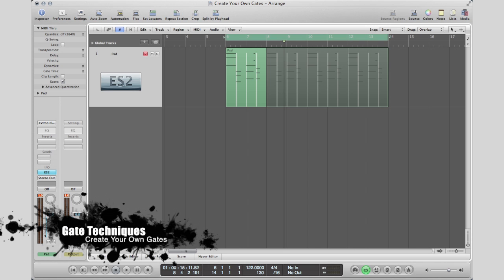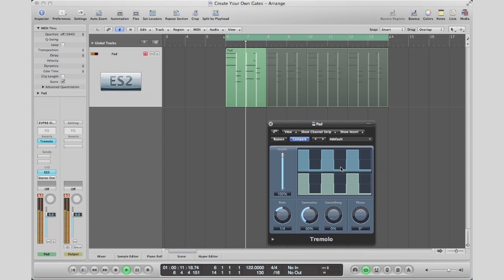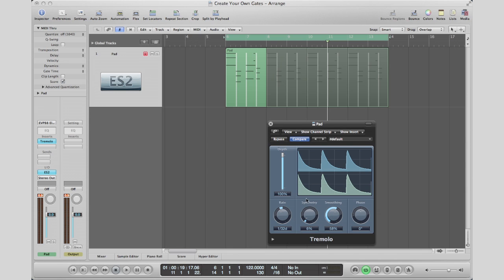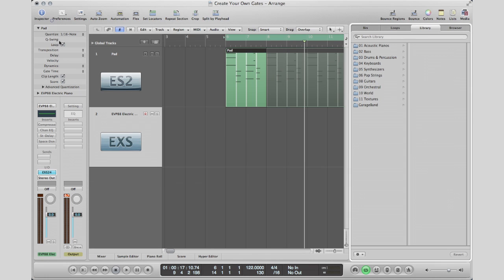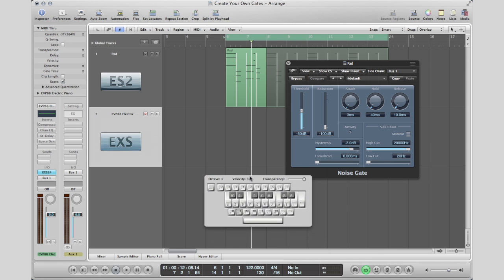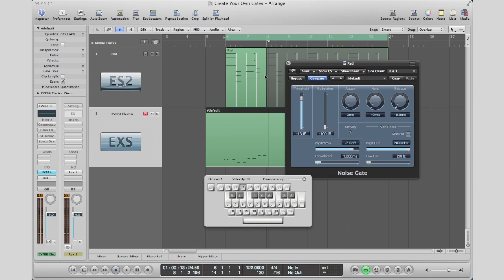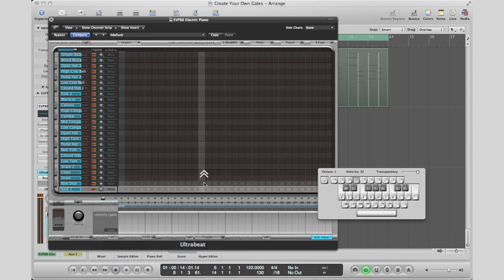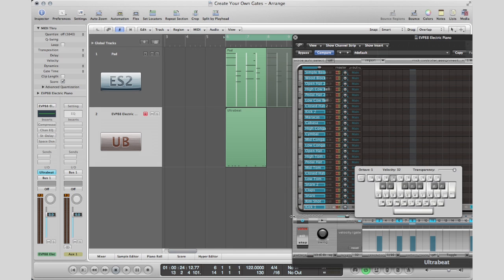How To: Gate Techniques - Create Your Own Gate Effect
Hey everyone, todays video will show you how to create your own gated synth effect. One technique will show you how to use the Tremelo plug-in as a gate and the other two will teach you how you can manipulate and control the speed at which the gate is going using the noise gate plug-in.